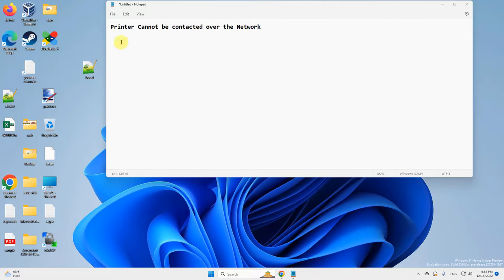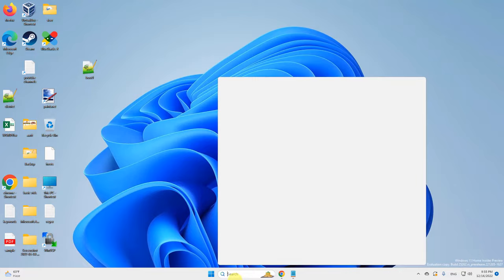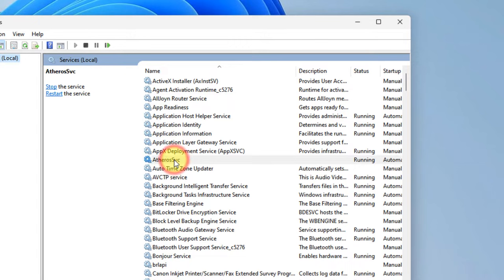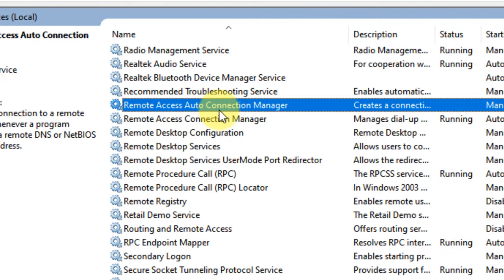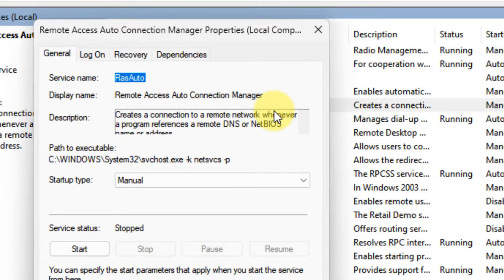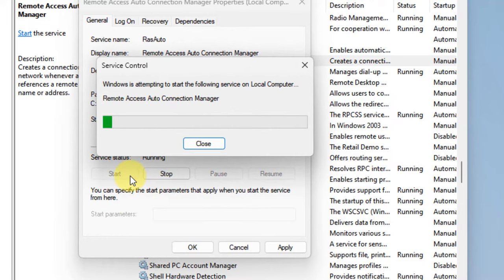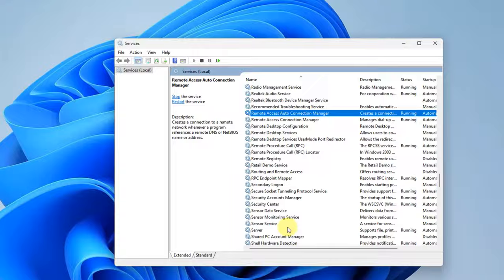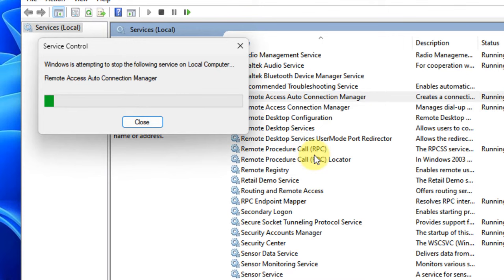Printer Cannot be contacted over the Network Fix